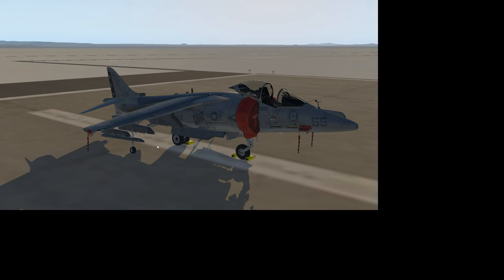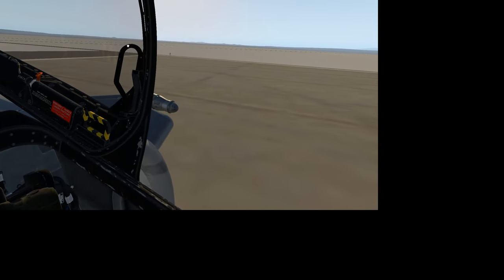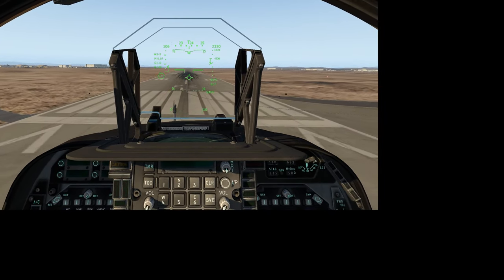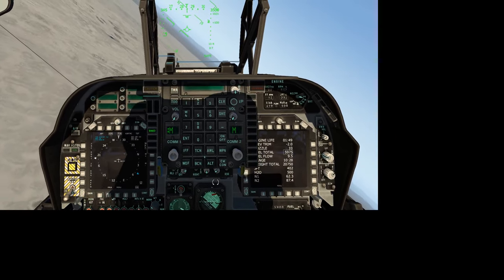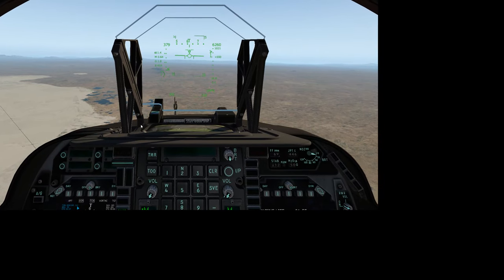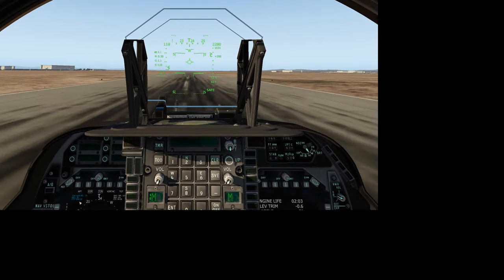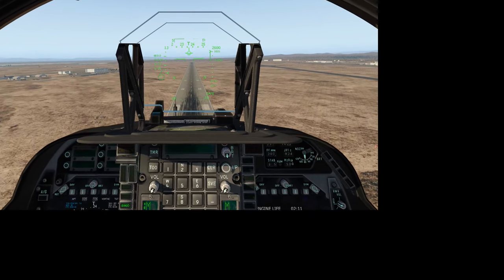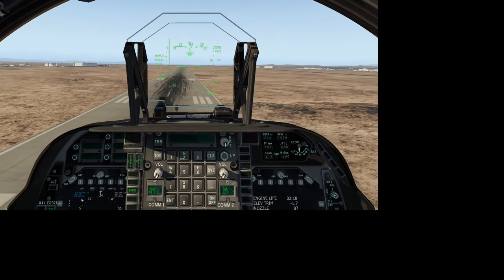X-Plane 11 AV-8B (x-trident) Test Flight Edwards AFB